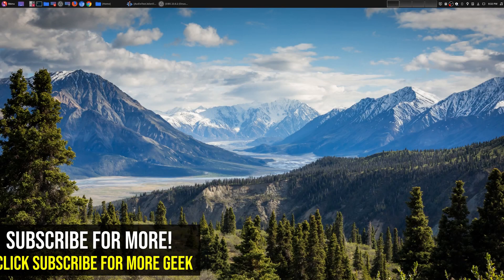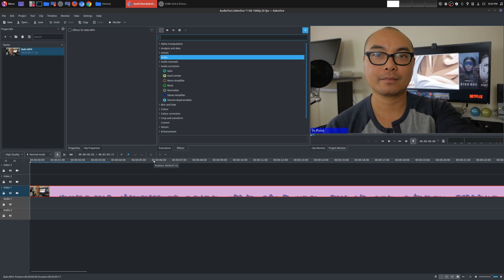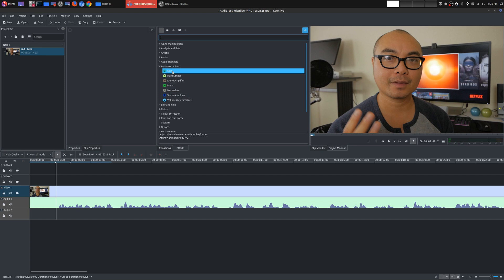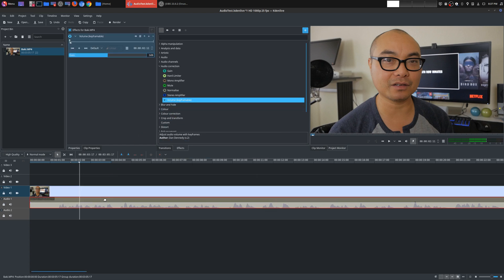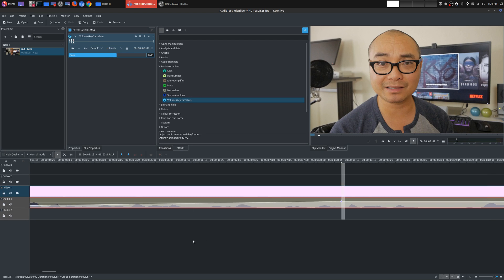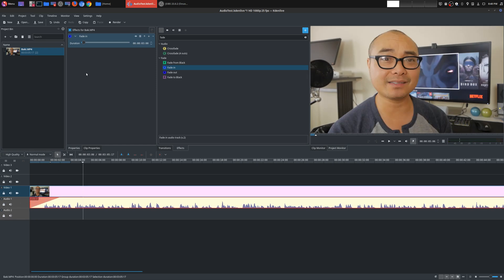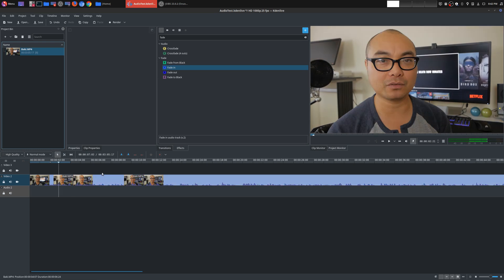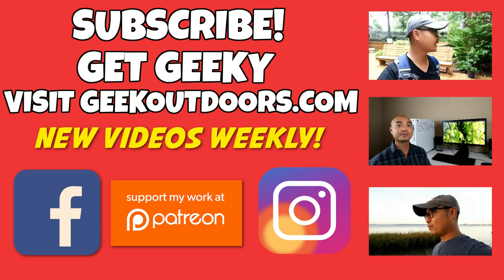Audio Adjust, Volume Keyframes, Fade In/Out, Export Audio | Kdenlive Tutorial Geekoutdoors.com EP934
In this Kdenlive Tutorial, I show you how to simply adjust audio volume, extract audio and use volume keyframes.